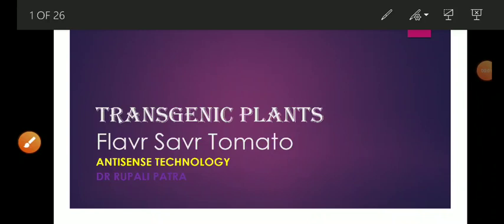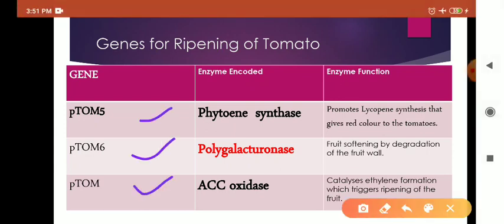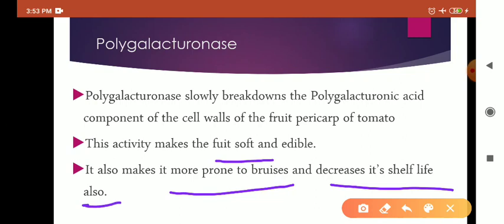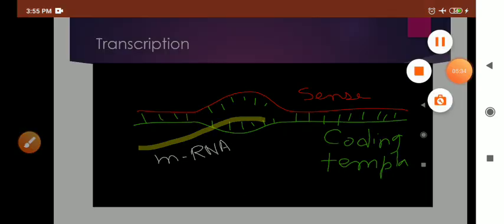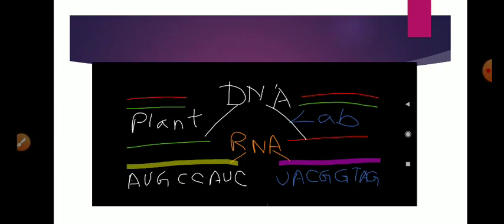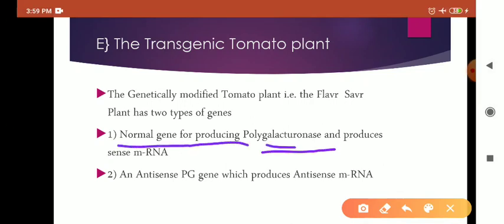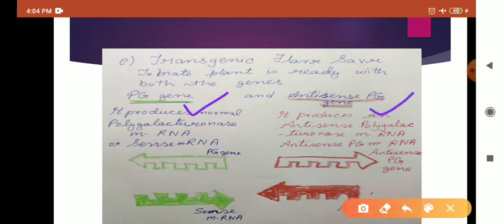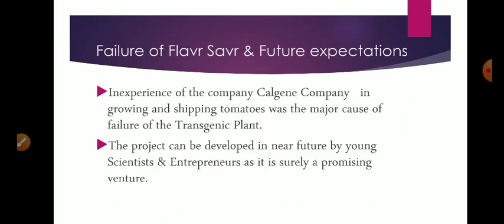Transgenic Plants part2- The FlavrSavr Tomato